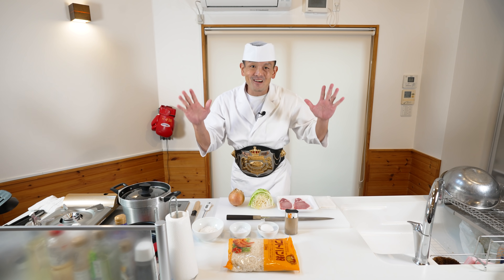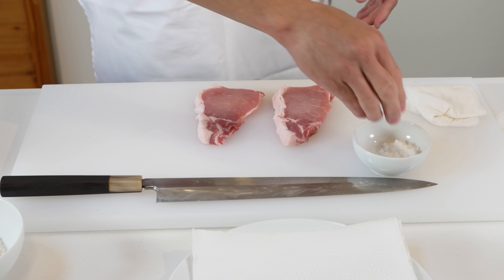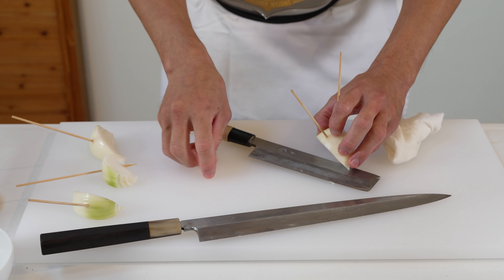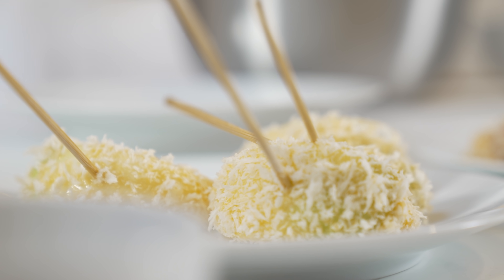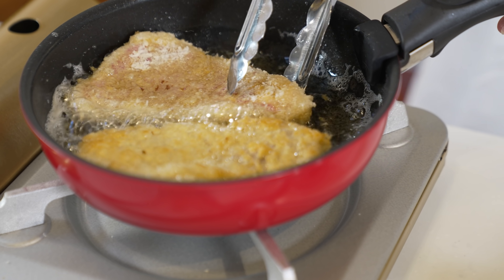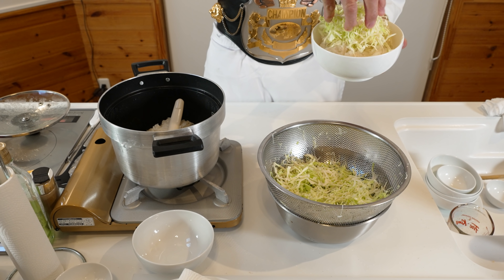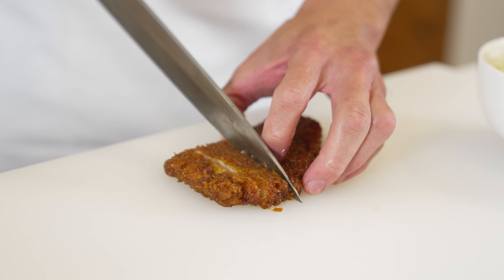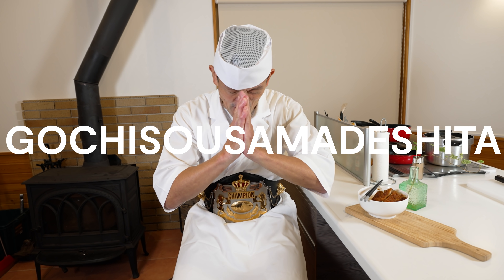Japan's BEST Katsudon | Crispy Pork Sauce Katsudon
Hey guys! Thank you for always watching my videos! You may remember last time I showed you how to make a healthier version of Tonkatsu - I got a lot of comments asking to see the fried version so I thought I would show you how to fry Tonkatsu for Katsudon!

But this isn’t normal Katsudon! This is Sauce Katsudon - a rice bowl topped with fried pork cutlet in a sweet and savory sauce!

Some of you may know a version that is made with eggs - but I thought I’d show you a slightly different version today!

00:00 Intro
00:55 The Different Katsudon
01:16 Preparing Pork
01:55 Thinly Cut Cabbage
02:45 Preparing Onion
03:18 Breading Our Katsu
04:45 Let's Fry
07:04 Making Our Sauce
08:17 Let's Eat!

Ingredients:

For Katsudon (and fried onions)

- 2x 2cm thick pork loin
- ¼ head of cabbage
- ½ onion
- 4 tbsp flour
- 2 eggs
- panko bread crumbs (around 5 tbsp but as much as you need!)

For the Sauce:
- 100ml worcestershire Sauce
- 1tbsp ketchup
- 1 tsp sugar
- 2 tbsp mirin (sweet cooking sake)